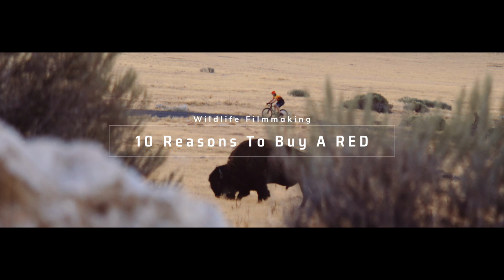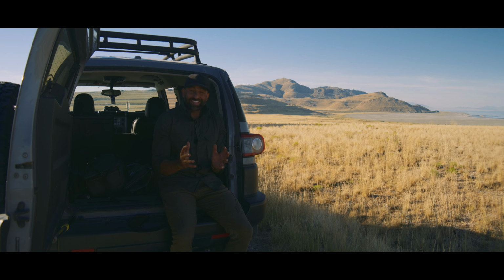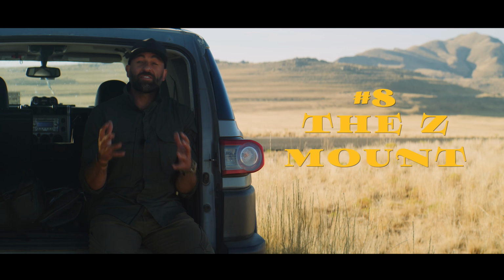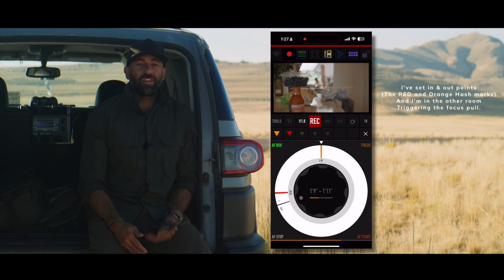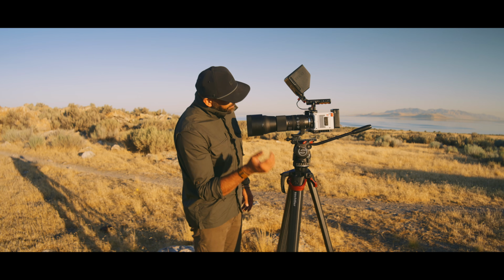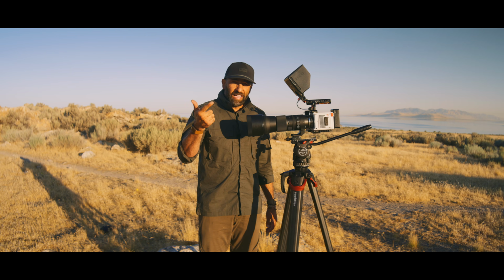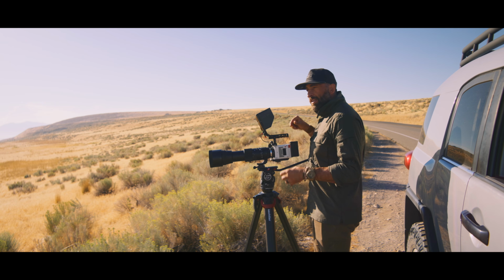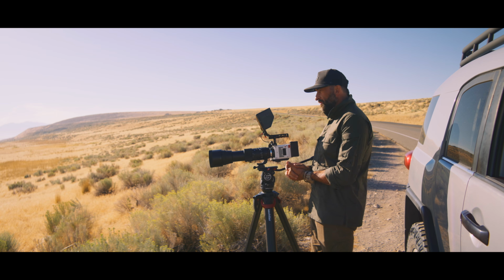The Best Camera For Filming Wildlife Is The Red Komodo-X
Here's 10 Reasons Why, and I share with you my BEST practices for getting the most out of your RED Komodo-X.

The Gear Use Most:
RED Komodo-X
Lumix S1RII
My Main Photo Camera
My Main Photo Lens
Blazar Remus 4 Lens Set
My Wireless Mic - DJI Mic 3
My Best Sounding Mic - Rode NTG 5
My ND system
My 99wh V-Mount Batteries
My Travel Light (Use the code (ZHIYUN10WSS)
My Media
My Main Tripod
My Travel Tripod
Leica M-L Adapter
Leica 24-90
Sigma 70-200 L mount
Voigtlander 75mm 1.5
Voigtlander 50mm APO
Voigtlander 28mm 1.5
Sigma 20mm
Sigma 30mm
CRDBAG 1/2 brick
Senheisser MKE600
Insta360 X5
Insta360 Go3